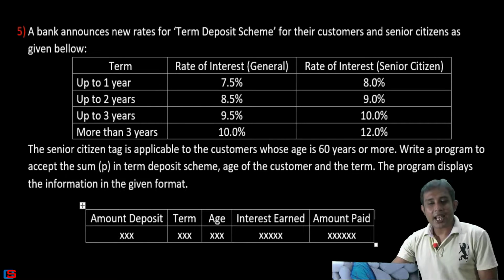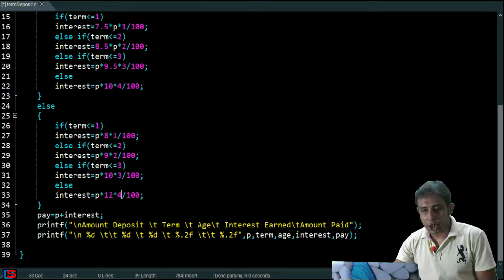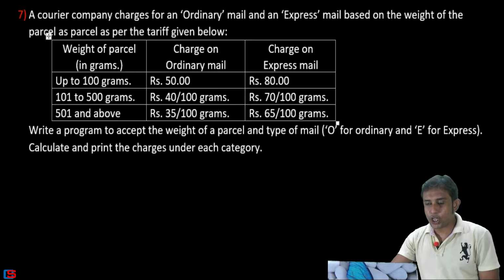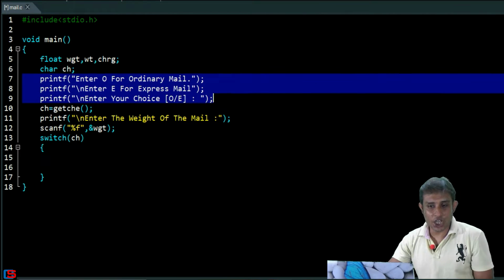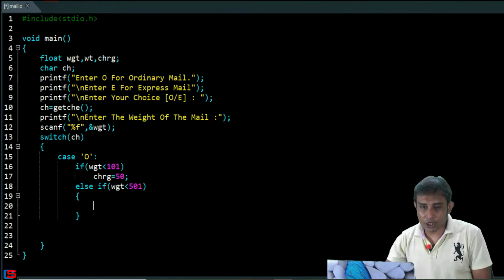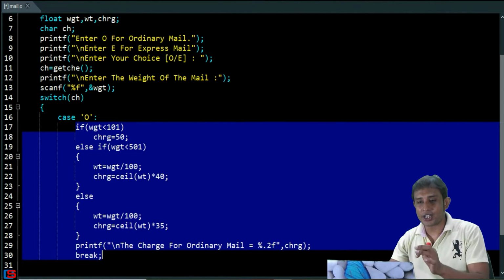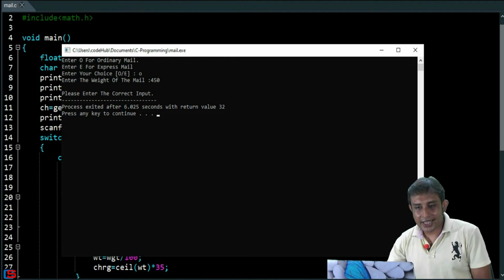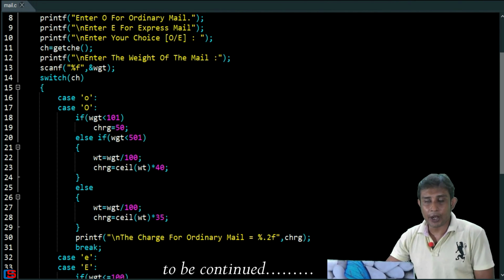Ceil Function & Fall Through statement of switch case in C Programming Language. (Part-15)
The use of mathematical ceil function and fall through statement of switch case statement in c language is explained in this video.